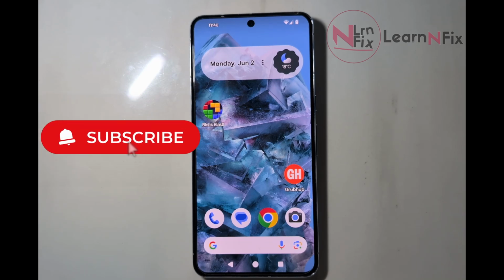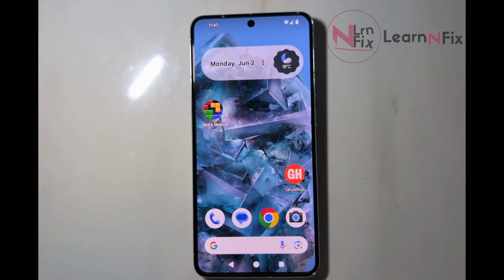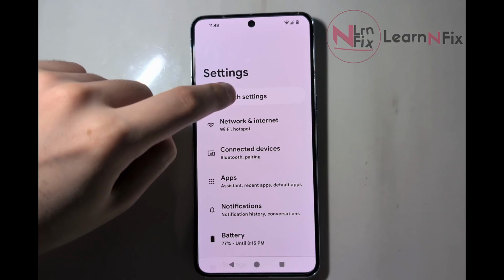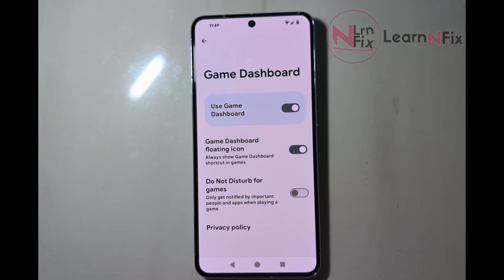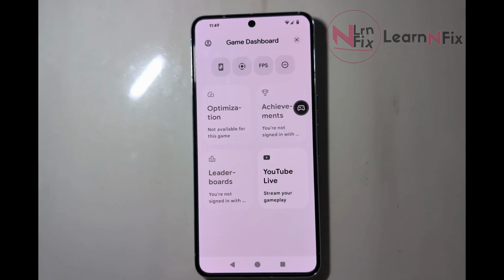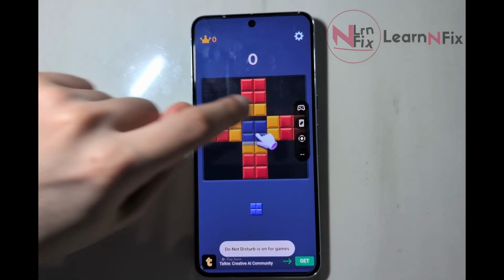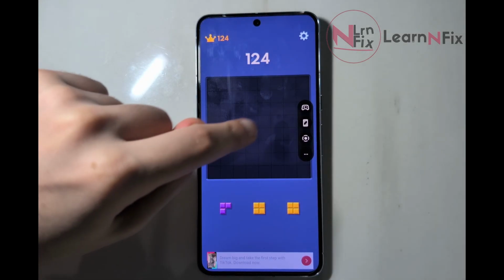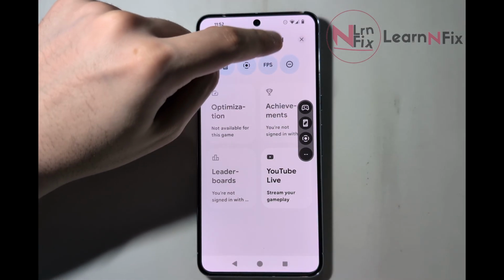How To Use Game Dashboard On Google Pixel Phone (2025)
This video shows you a step-by-step guide on how to use Game Dashboard on your Google Pixel phone.